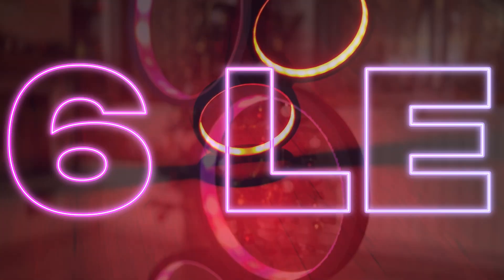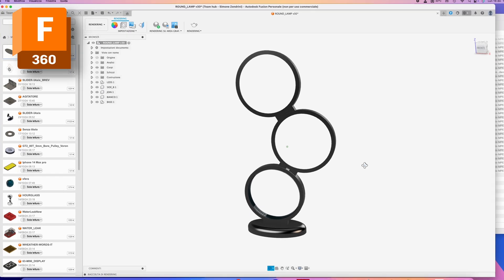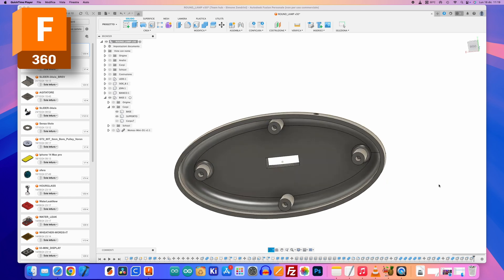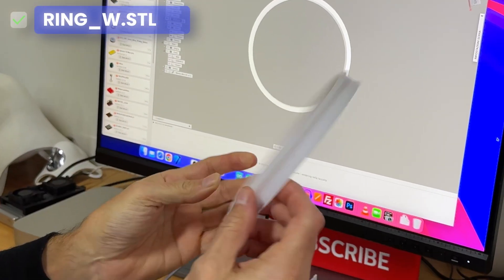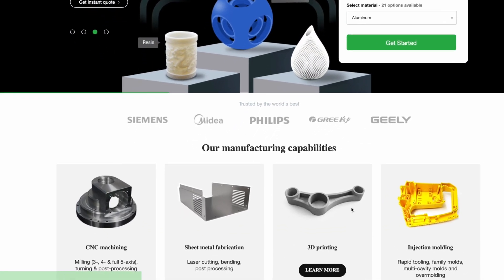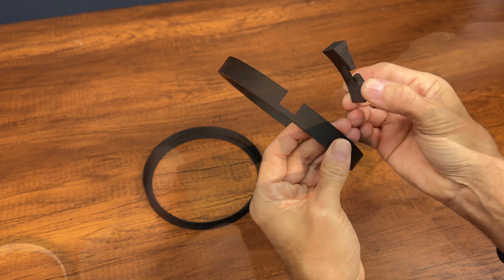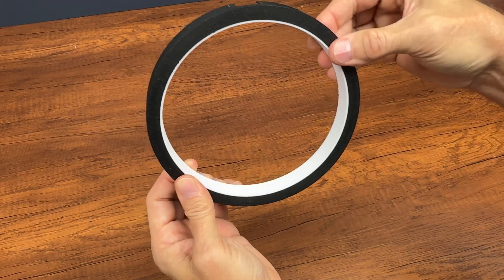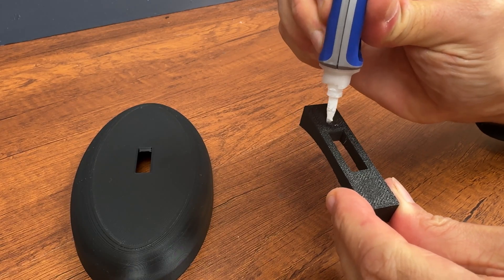Colourful LED Creations LAMP with ESP8266 or ESP32.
Hello guys,
in today's video we build a sparkling LAMP by ESP8266 or esp32 microcontroller on which I installed WLED.